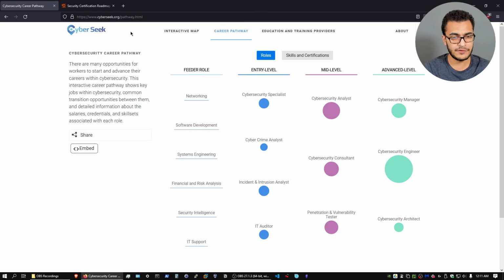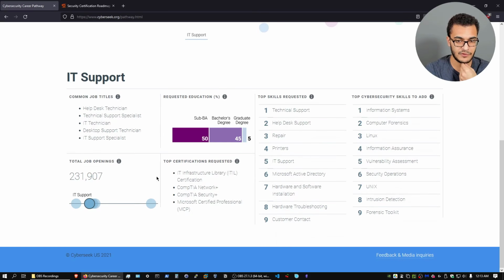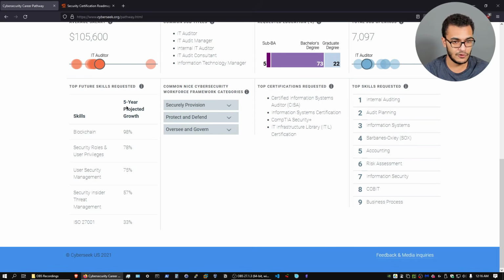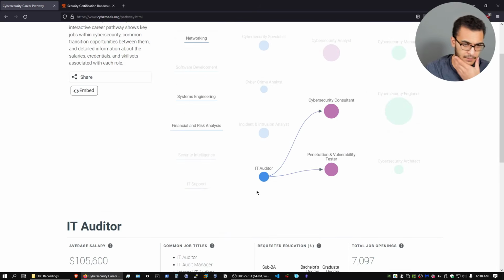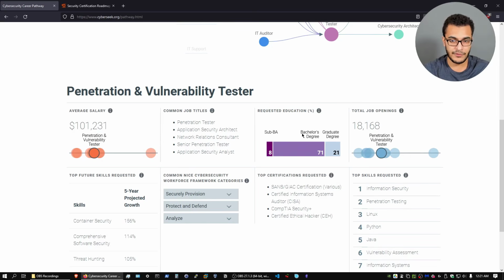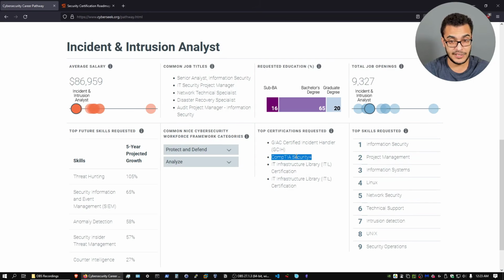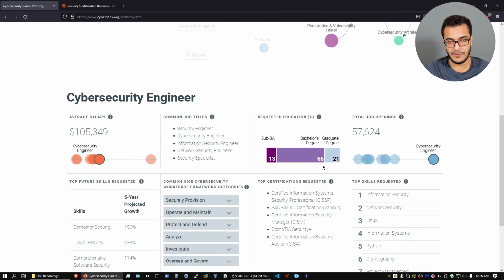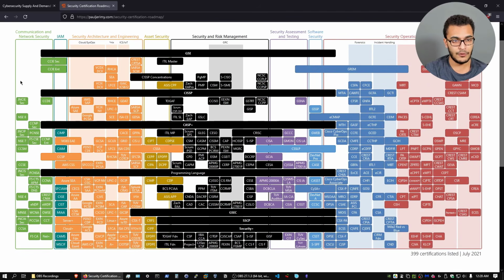Cybersecurity Career Roadmap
In this video, I explore the various cybersecurity paths available as well as their corresponding certifications and skills required in order to transition into a cybersecurity role/career.